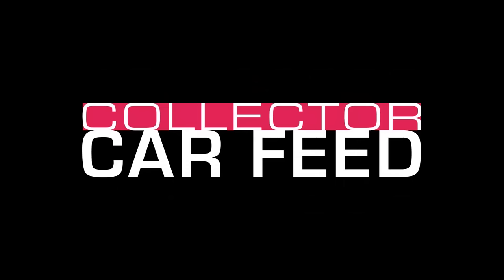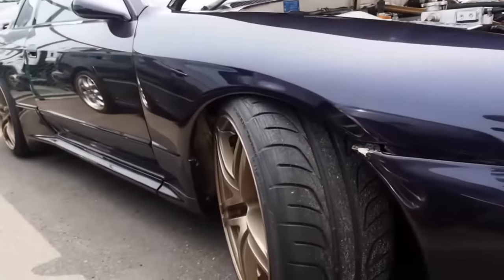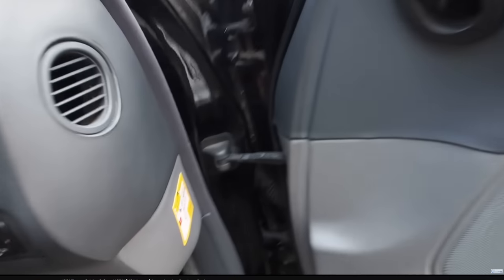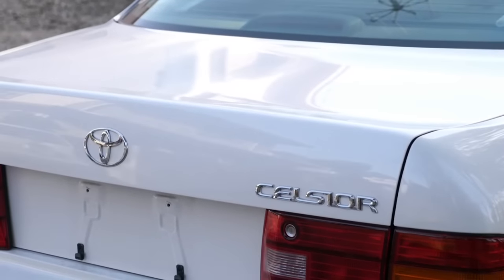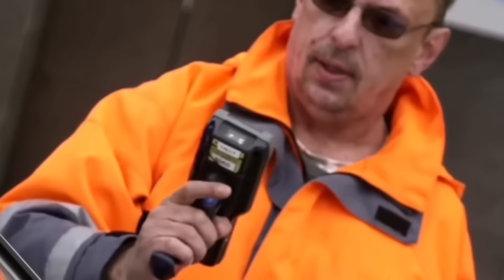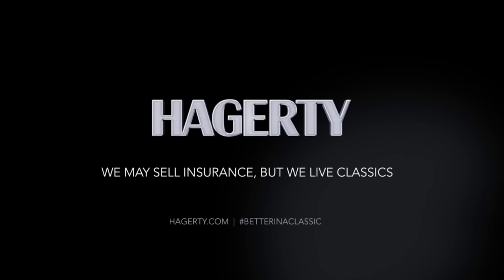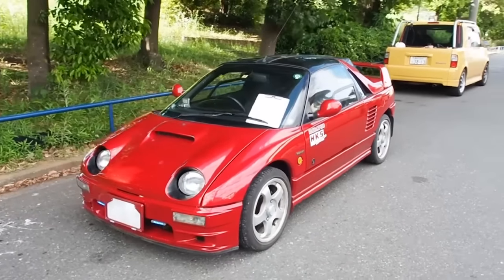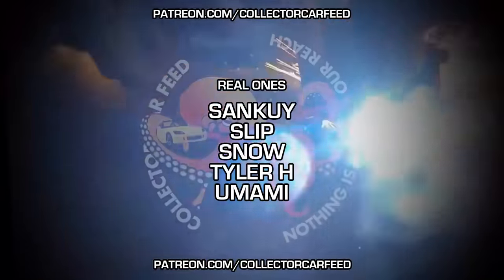THE JDM IMPORTING PROCESS EXPLAINED: How to import a Japanese car yourself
Kick rocks Duncan because today Netgear is going to tell you how to import a JDM car or kei truck or motocompo or whatever you want yourself, without having to rely on a US-based importer to do it for you. You pick your JDM dream car from Japanese auto auctions, you pay for overseas shipping, you do all the paperwork, and bam, you're whipping a Toyota Sera on US highways and there's not a thing anybody can do about it. You're untouchable baby. You're a JDM importing GOD. If you want to stay a mortal meatbag don't watch this video because you're going to ascend today just like your dad's bag.
Big thanks to @PacificCoastAuto for not being home when I stole all these clips